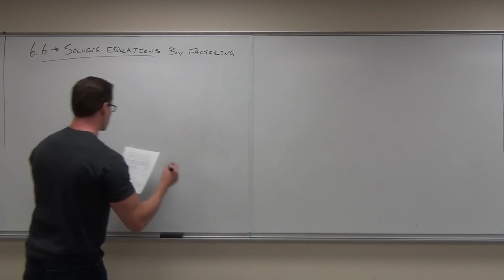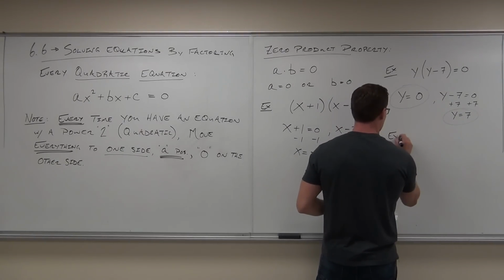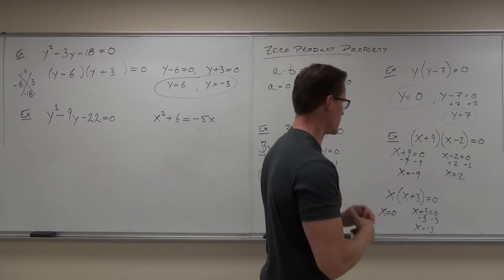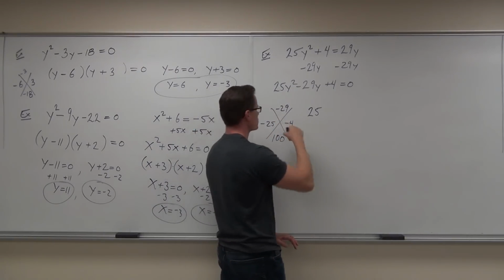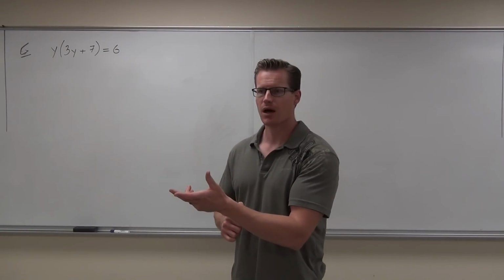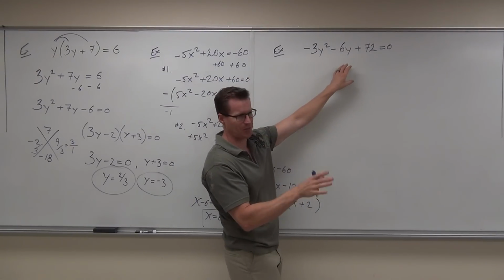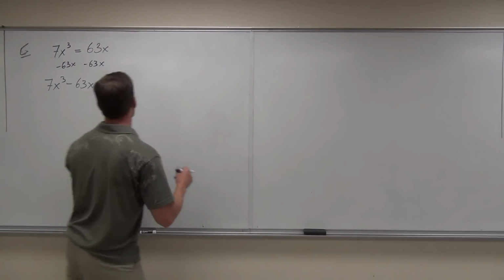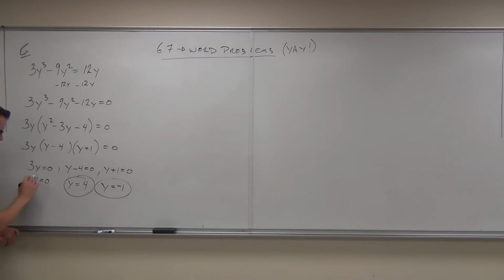Intermediate Algebra Lecture 6.6: Solving Equations by Factoring